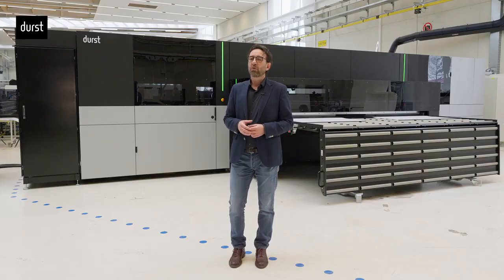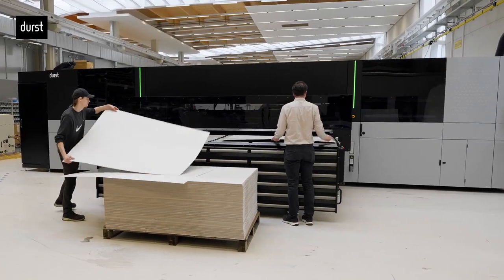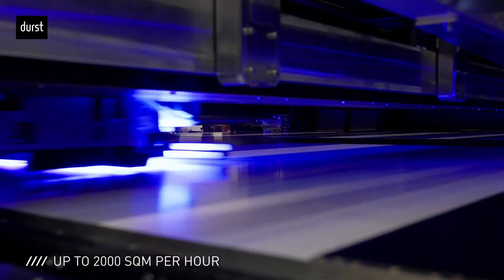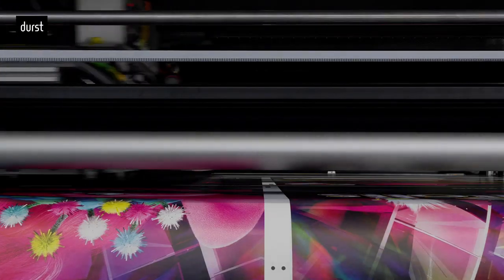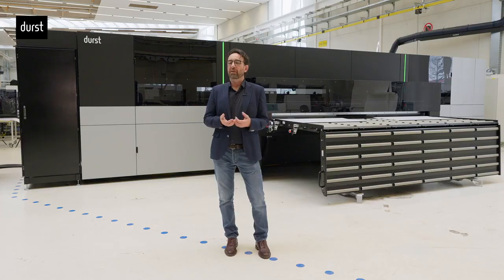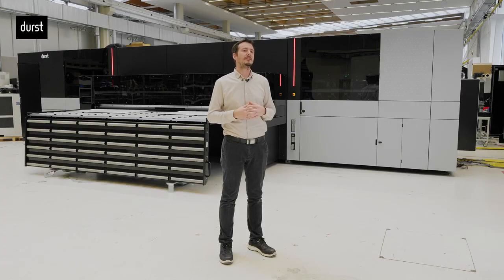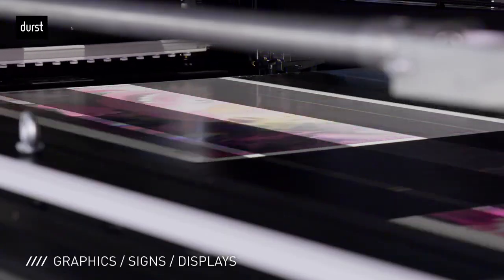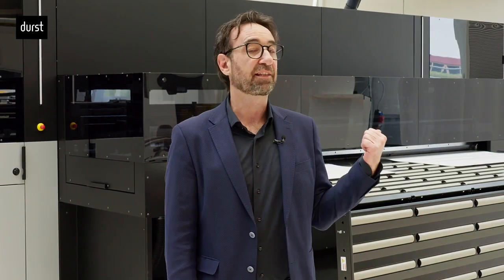The New Durst P5 SMP™ Supermultipass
Gain an overview of the innovative P5 SMP™, the alternative solution to single-pass printers for Sign, Displays and Corrugated applications, that will be unveiled at Drupa.